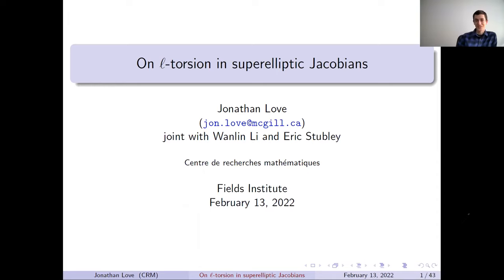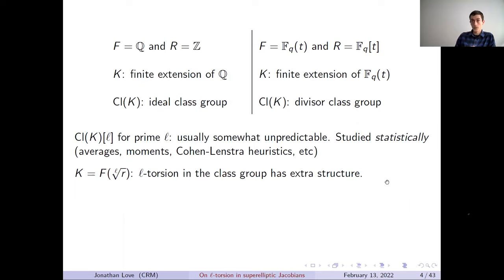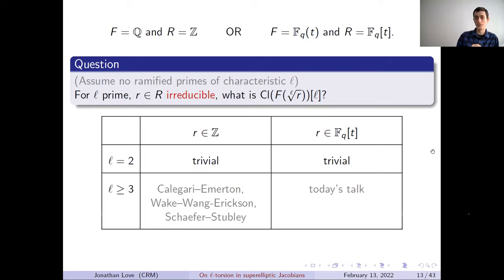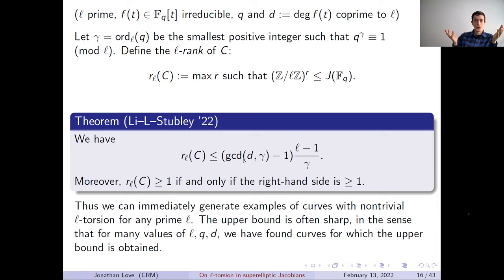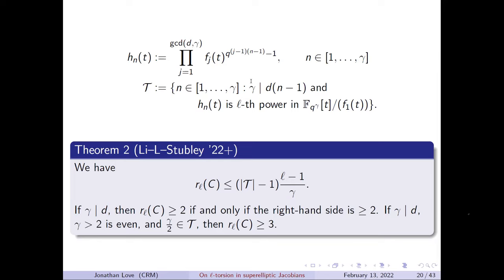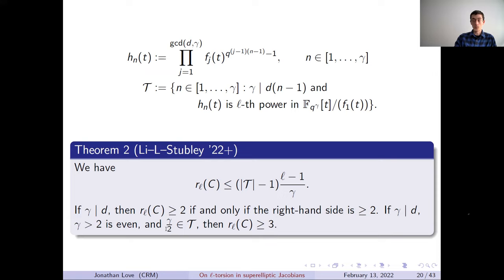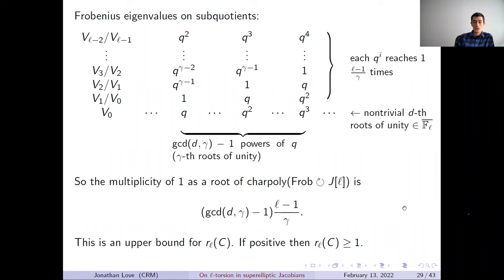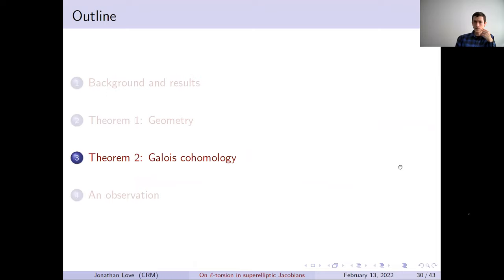On ℓ-torsion in superelliptic Jacobians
Speaker: Jonathan Love, CRM and McGill University
Date: February 13, 2023